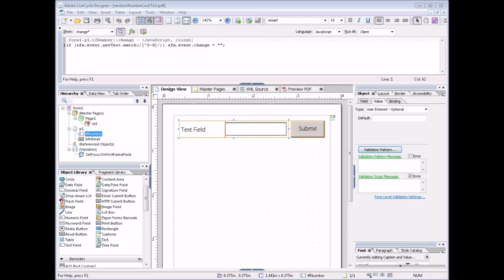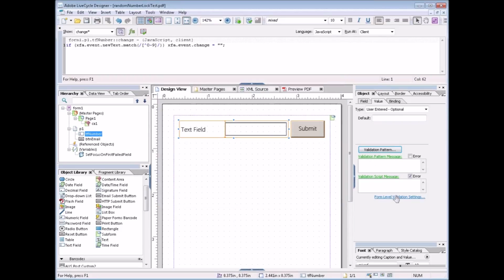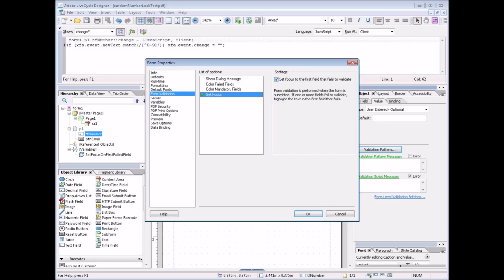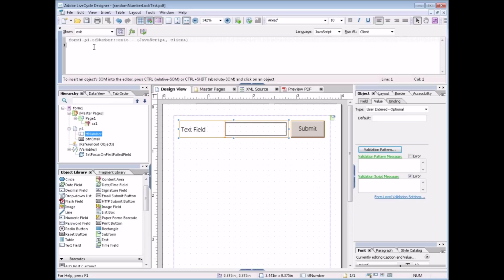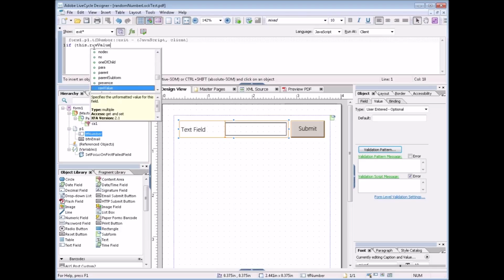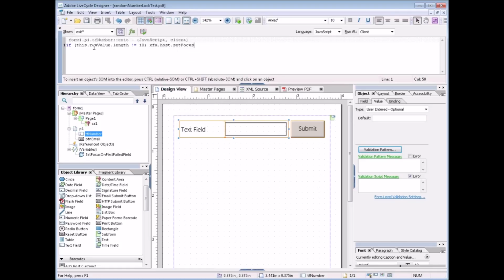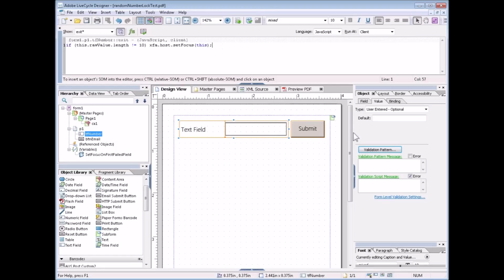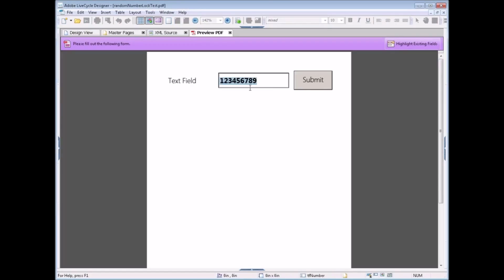LiveCycle Tutorials: Forum Edition Ep. 03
Two methods of form validation for a phone number. One uses the built-in Set Focus form validation option. The other uses JavaScript.